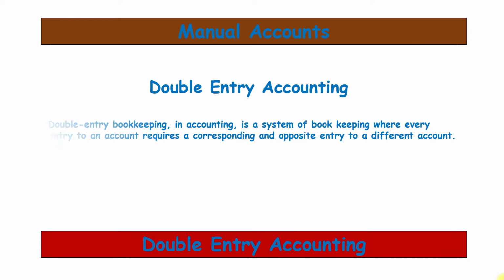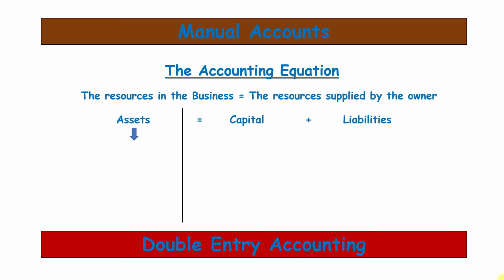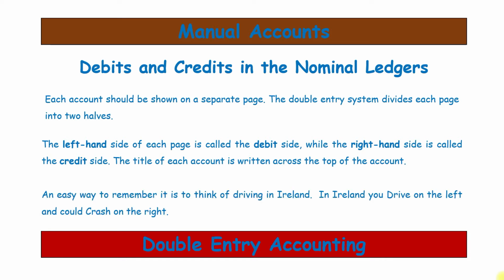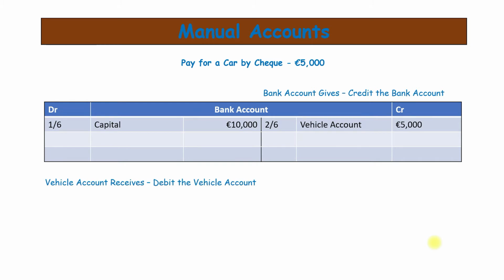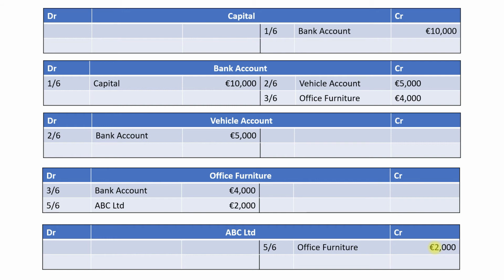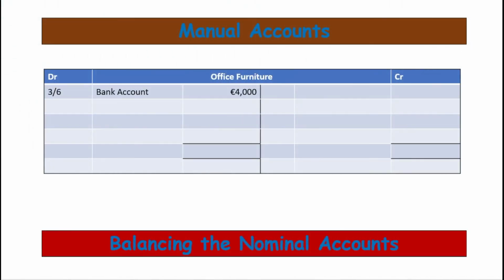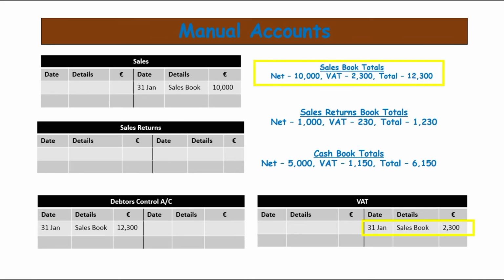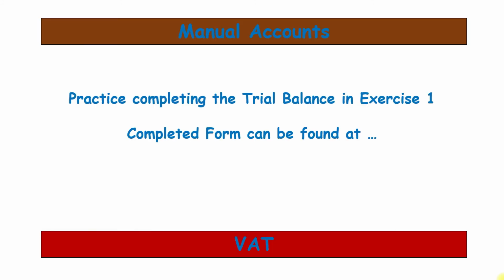Manual Accounts Double Entry System